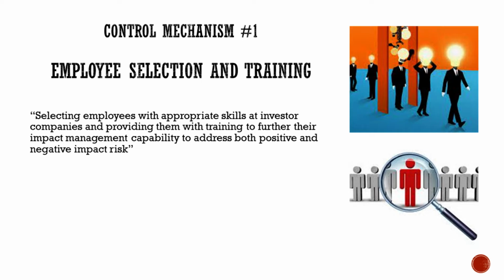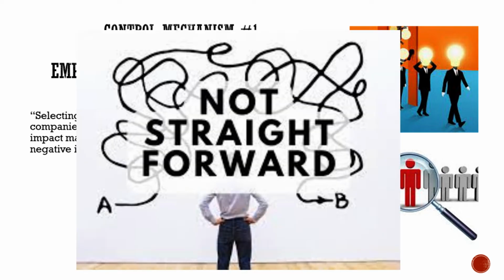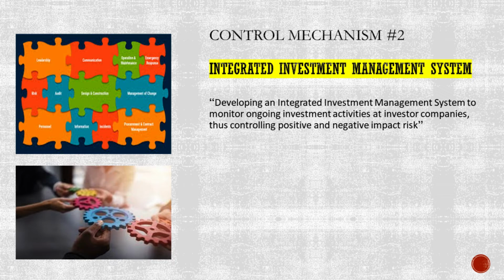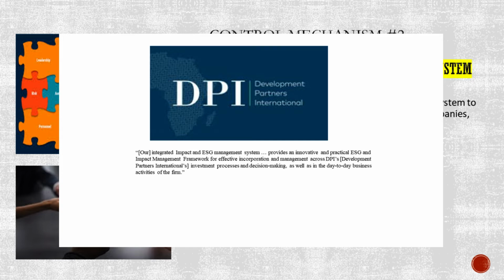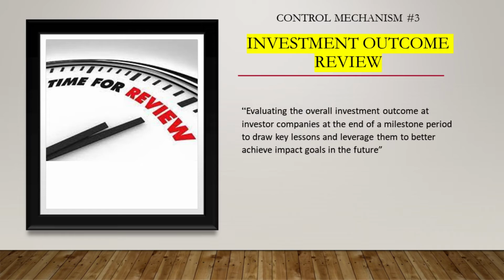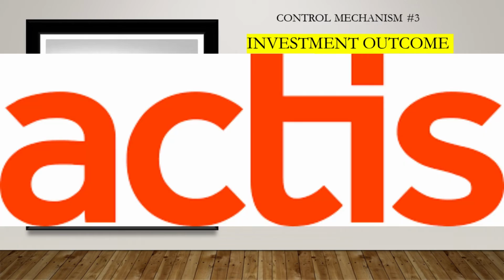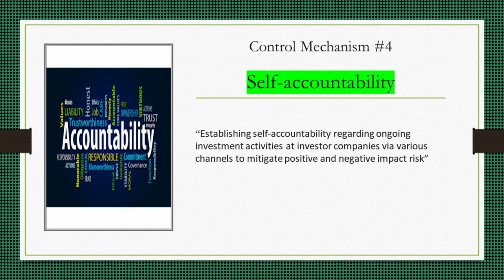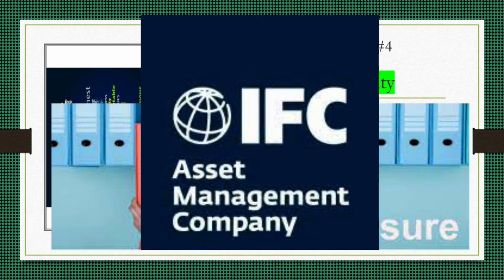Best Practices to Control "Impact Risk" in Impact Investing - Part II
"Impact risk" of an impact investment project may arise from the substandard operations and/or irresponsible actions of investor companies. In this short talk, I explain the major control mechanisms that leading impact investing firms use to mitigate their investment's impact risk that may arise from investor-level operations.